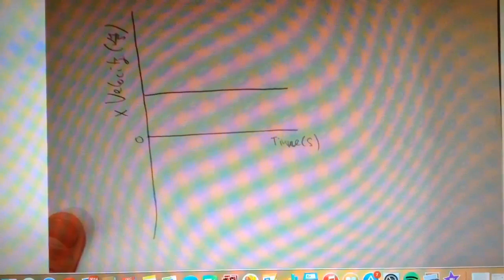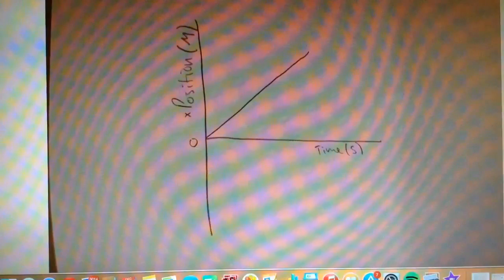Physics in Action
This video is about Physics in Action